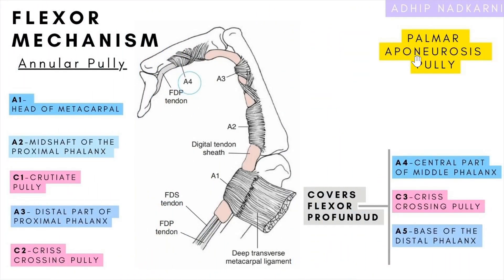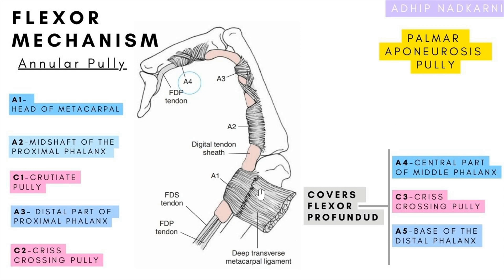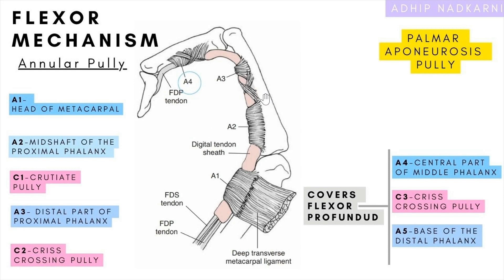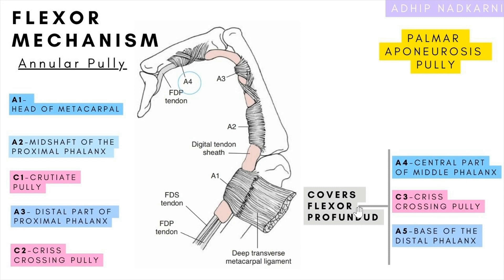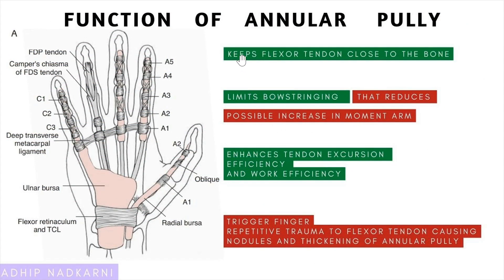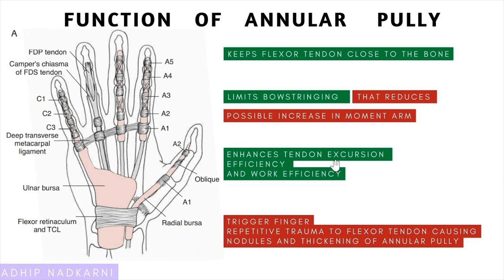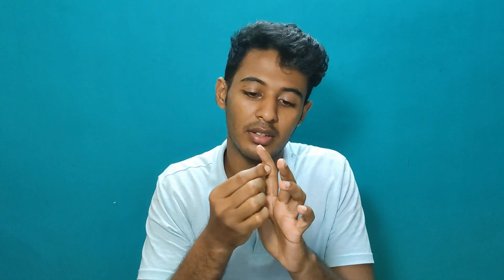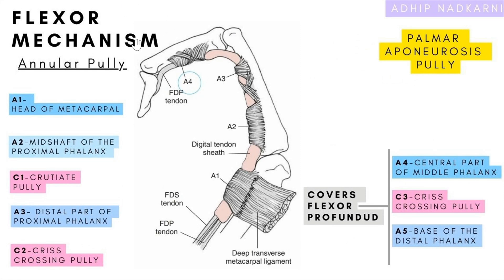FLEXOR MECHANISM -ANNULAR PULLY( HAND COMPLEX BIOMECHANICS)Physiotherapy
FLEXOR MECHANISM - ANNULAR PULLY  ( HAND  COMPLEX BIOMECHANICS)Physiotherapy Tutorials

diagram credits/reference : Cynthia Norkins textbook

summary of the video with the time for reference:

1.Annular pully 1:21
-A1
-A2
-A3
-A4
-A5

2.Function 4:27
-Holds the tendon in place
-prevents excessive movement of the flexor tendon
-reduces the moment arm

3.Trigger finger 5:40
-snapping die to nodule at flexor Profundus and  thickening of the pully